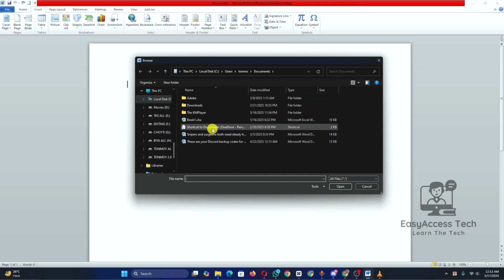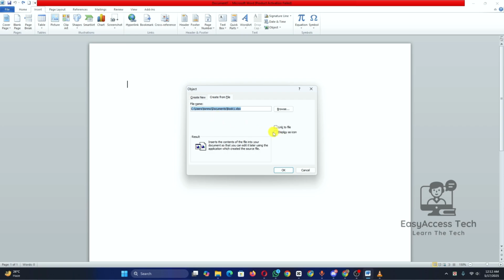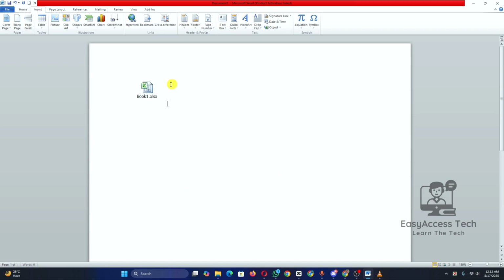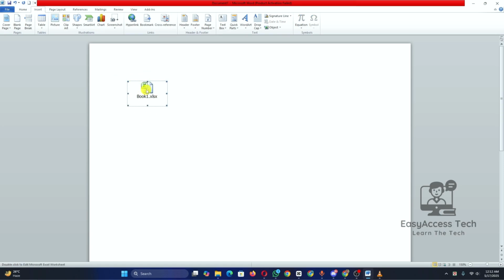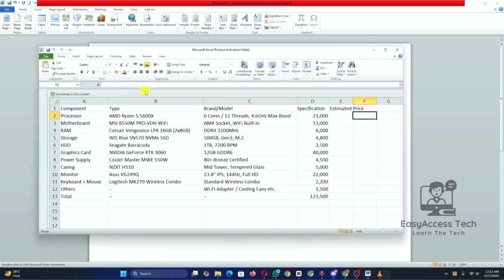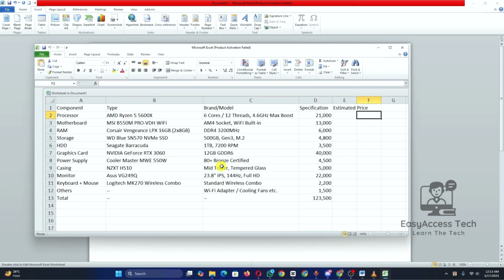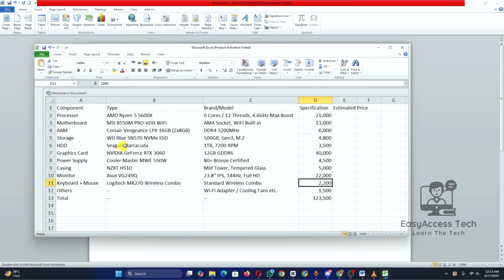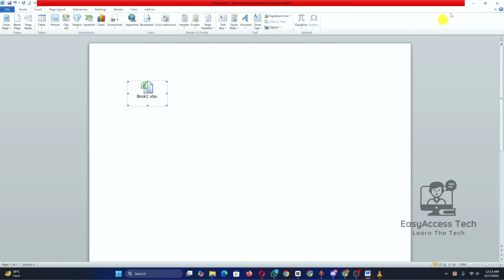How To Embed Excel File In Word - Easy Guide